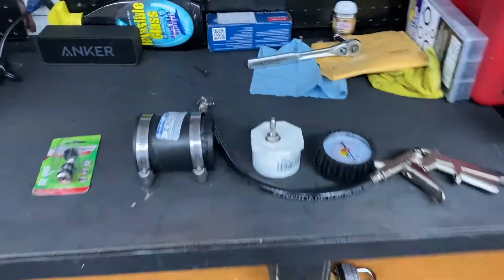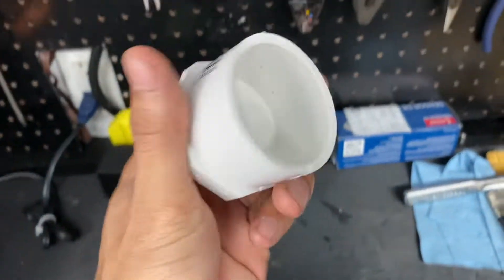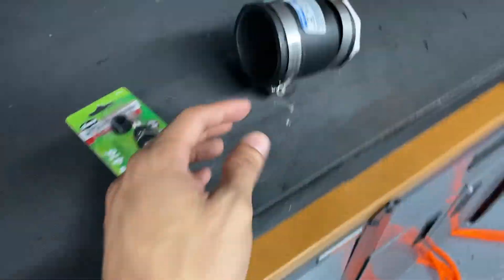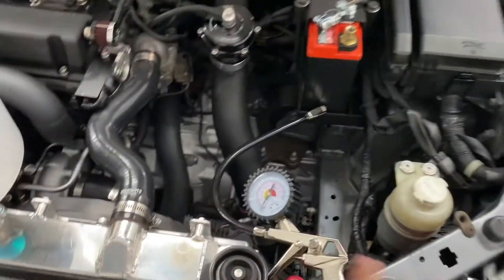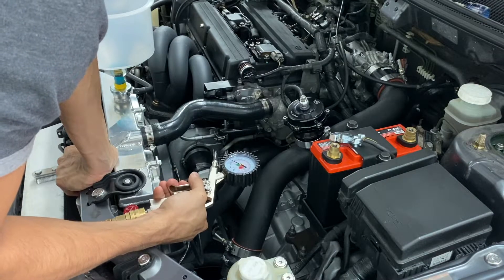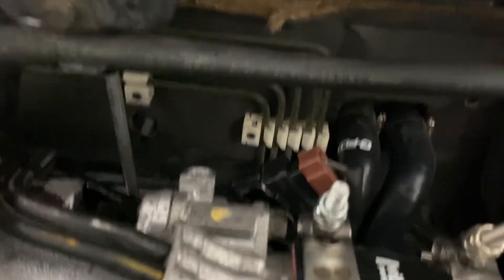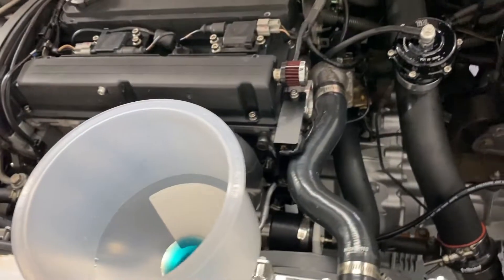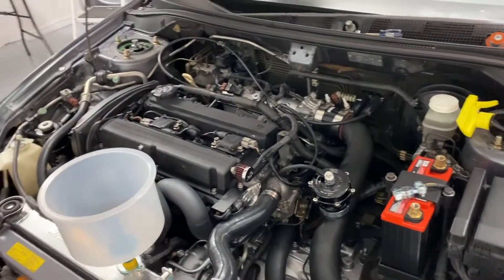How to create your own boost leak tester under $8 dollars & how to test for boost leaks!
In this video I create my own boost leak tester under $8 dollars!!! I also perform a boost leak test and the amount of leaks I found blew my mind! Like always if you have any questions leave them down in the comments and I will try to respond to all of them!